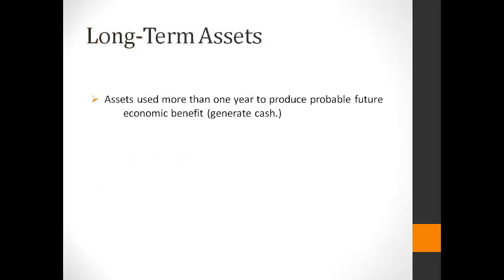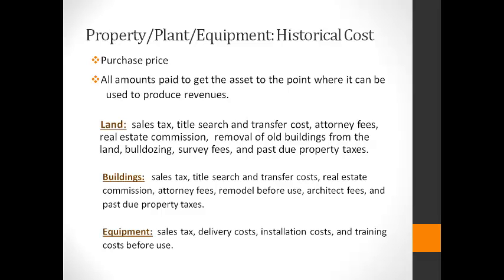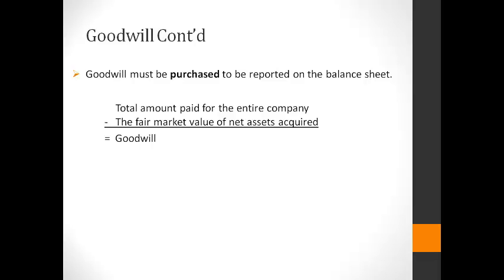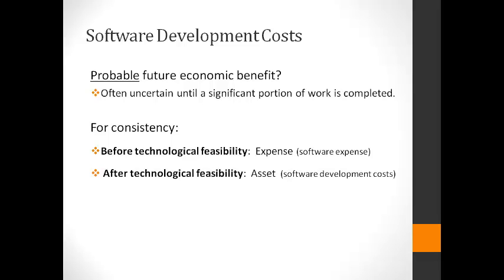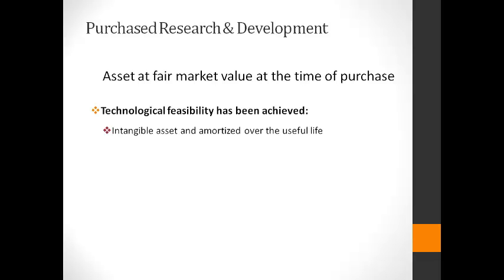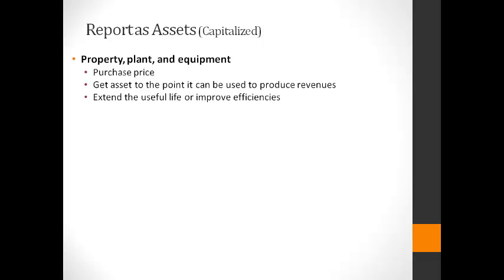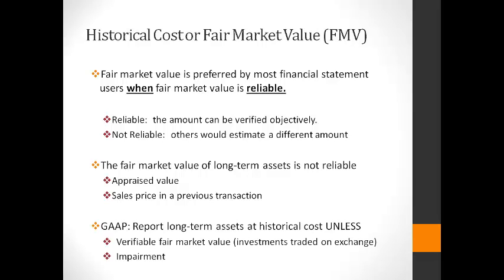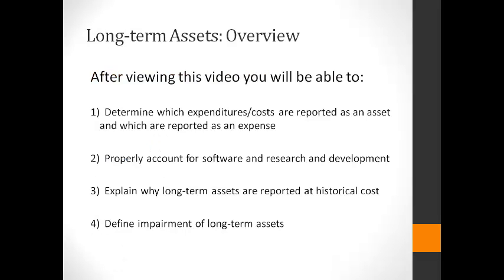INT13 Long Term Assets Overview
A simple overview of when to record costs as an asset and when to record costs as an expense.